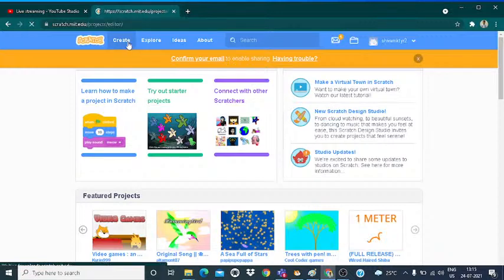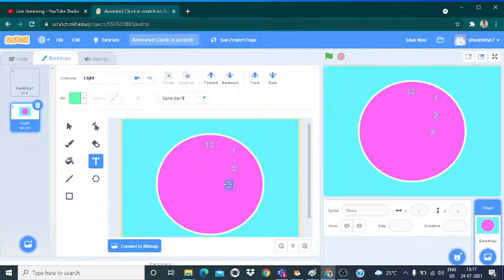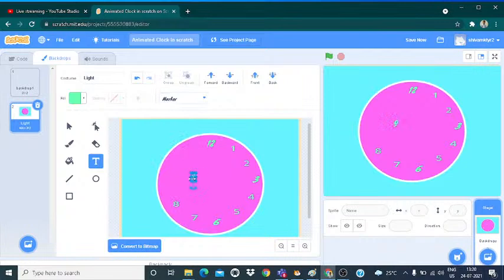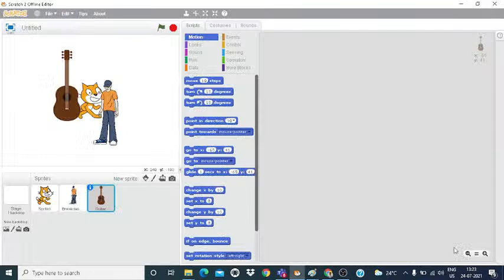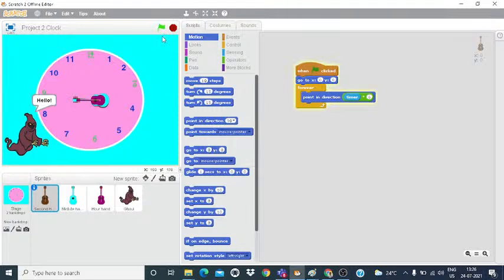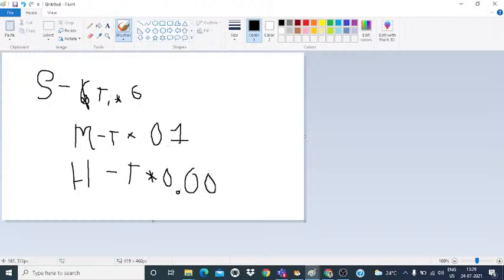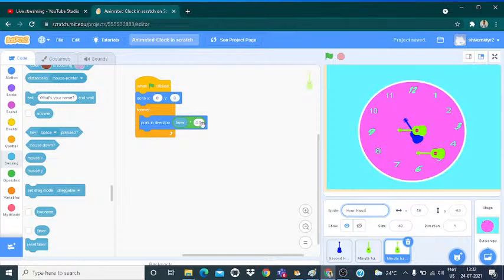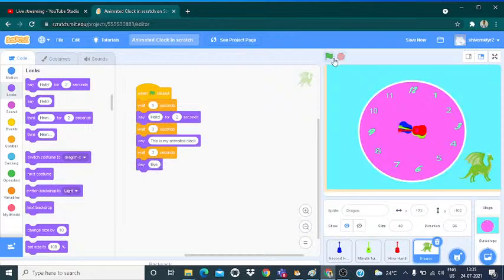Animated clock in scratch with Shivam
We will  make a  Animate clock  in scratch 2.0